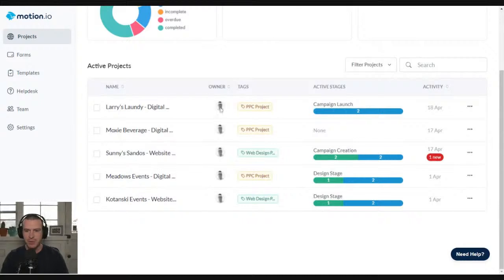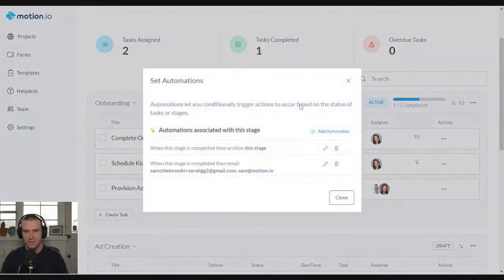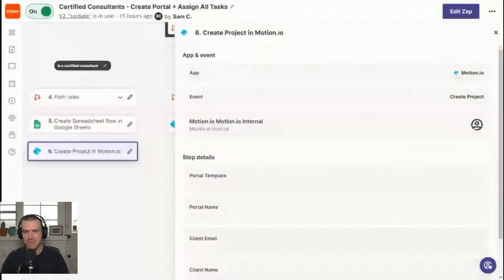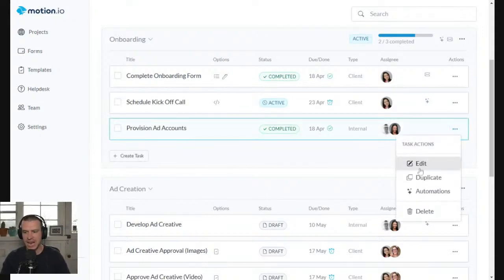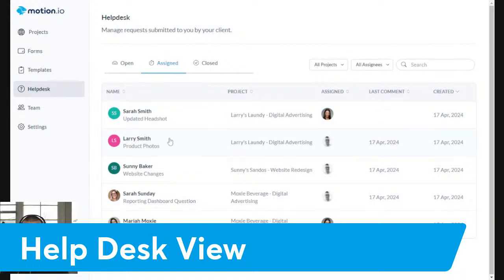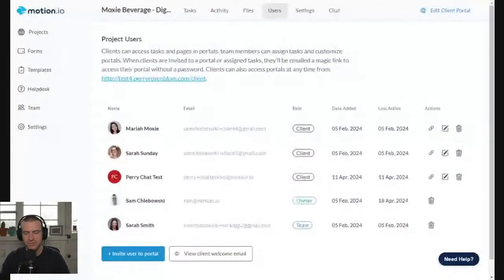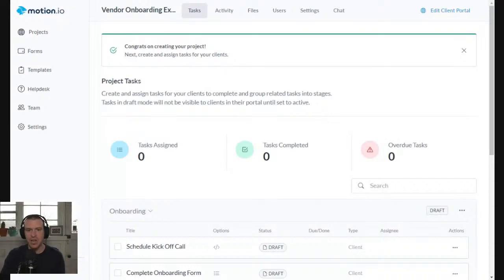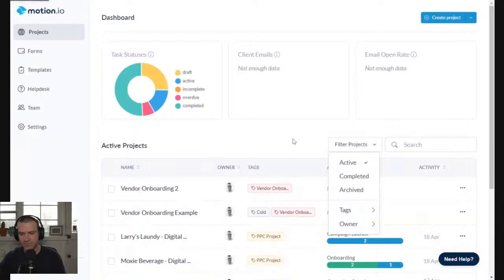Product Update Live Stream: Automations, Internal Tasks, and More!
Join Co-founder Sam Chlebowski for an exclusive look at Motion.io's newest features & functionality. In this live stream, Sam will respond to viewer comments and questions in real-time as he walks through Motion.io's powerful new features, which include:

- Built-in automation workflows
- Internal tasks
- Team-level Helpdesk view